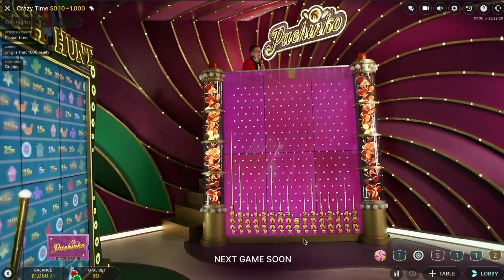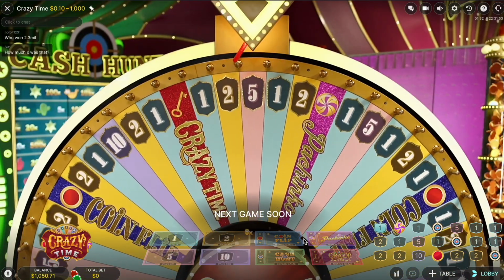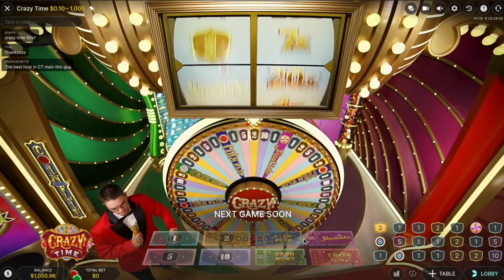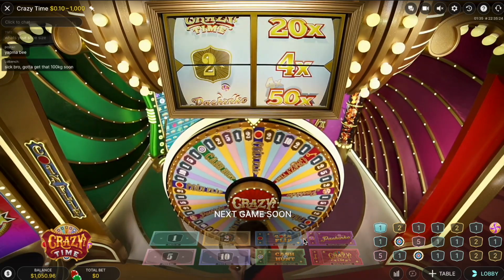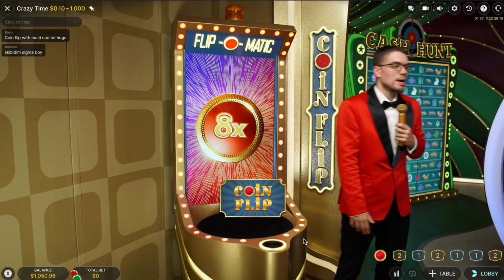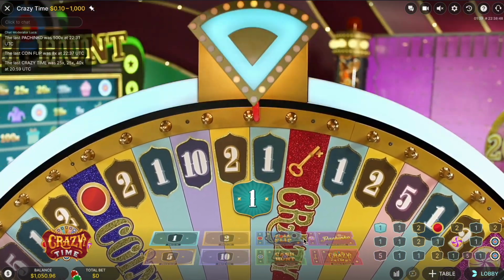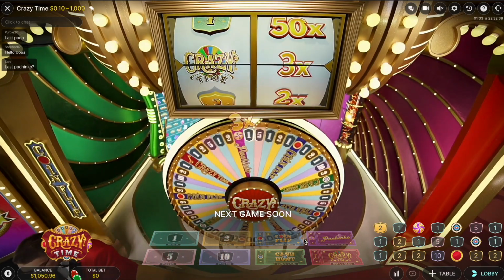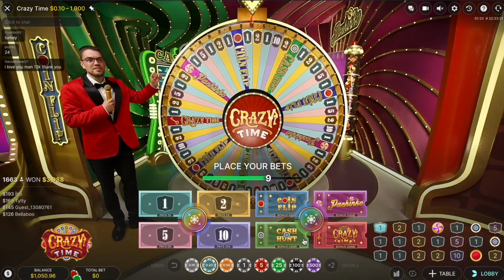Crazy Time Demo: Free Play & Watch Live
Access Crazy Time demo modes and watch live games for free.